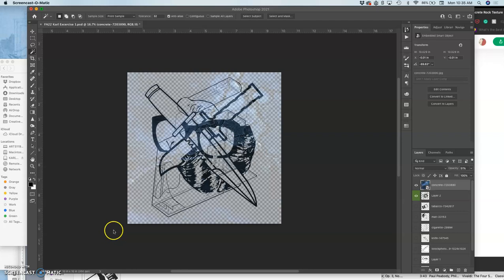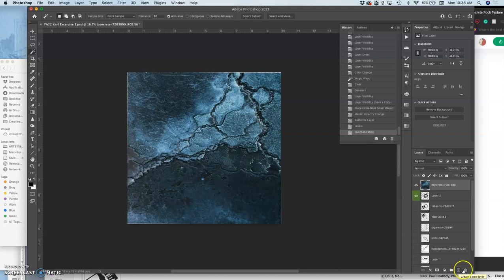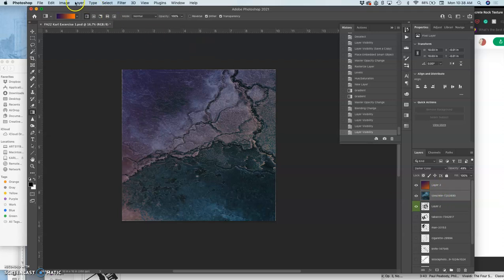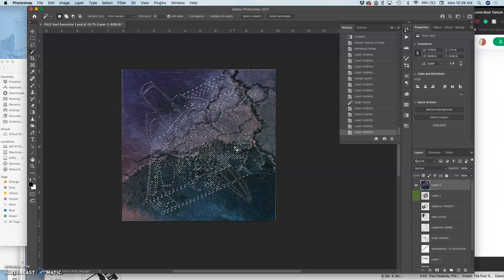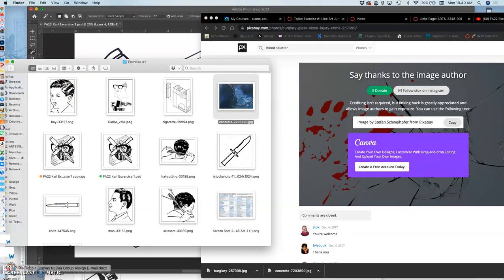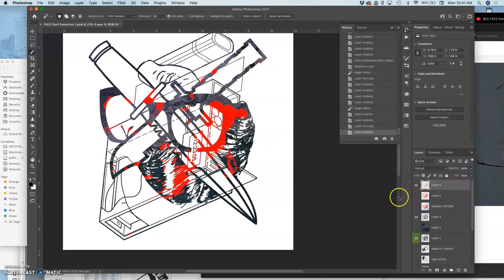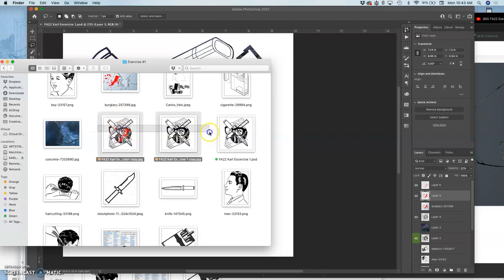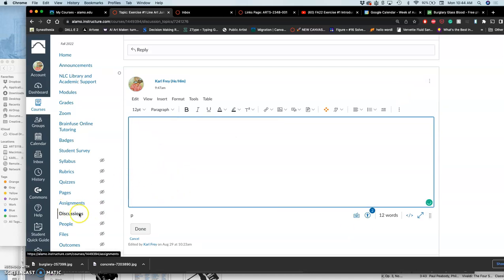6 Adding Color and Texture to the Final